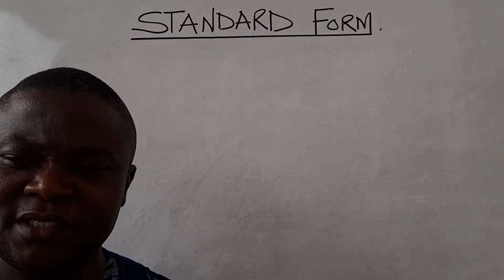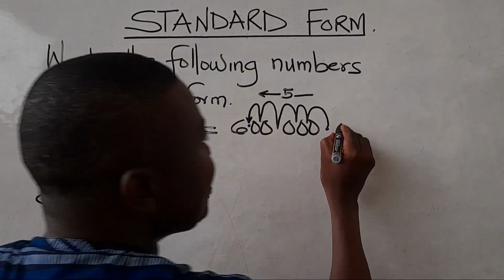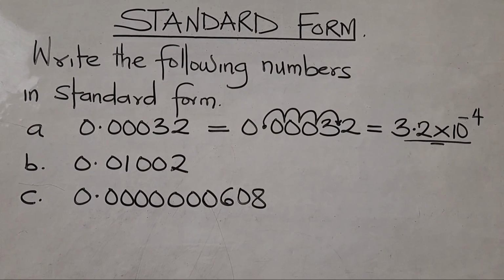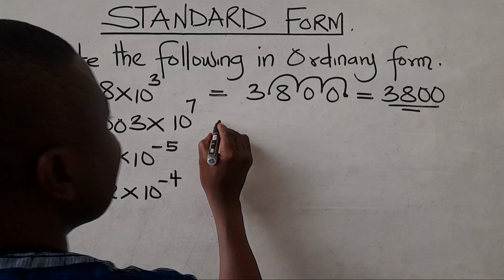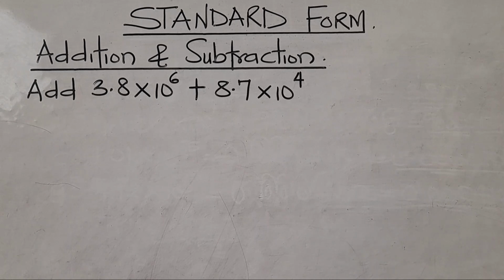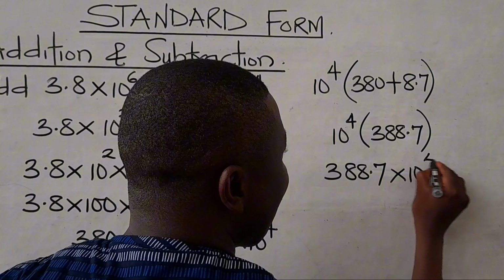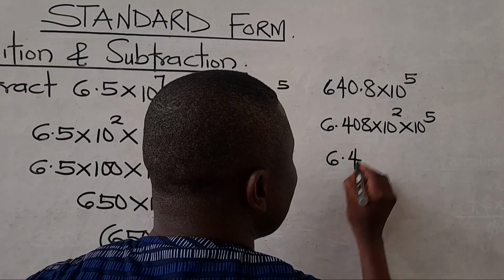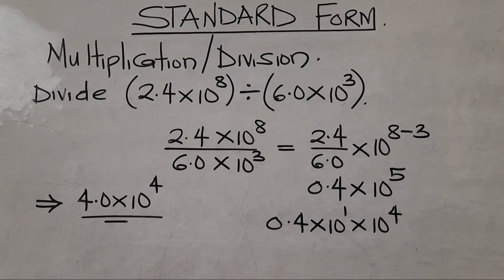Mastering Standard Form: How to Convert Numbers with Ease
In this informative video, we will teach you How to Convert Numbers into Standard Form. Understanding standard form is essential for simplifying large and small numbers, making it easier to work with them in various mathematical contexts.

What You'll Learn:

Understanding Standard Form: What standard form is and why it's important in mathematics.
Step-by-Step Conversion: A clear, detailed guide on how to convert both large and small numbers into standard form.
Examples and Practice Problems: Follow along with practical examples and practice problems to reinforce your understanding.
Common Mistakes to Avoid: Tips on common pitfalls and how to avoid them when converting numbers.

Whether you're a student preparing for exams or just looking to enhance your math skills, this video is designed to help you master the process of converting numbers into standard form.

We’d love to hear your thoughts or questions in the comments below!